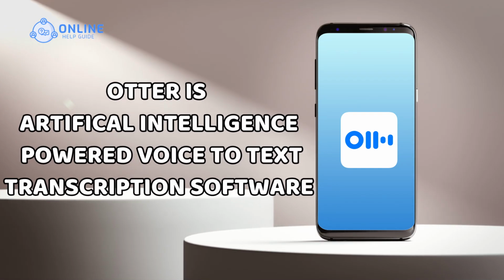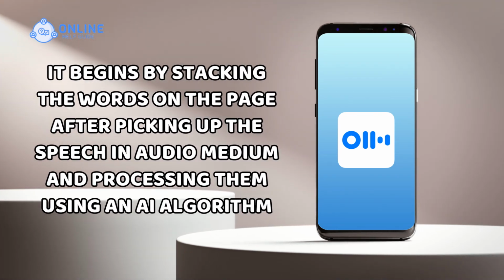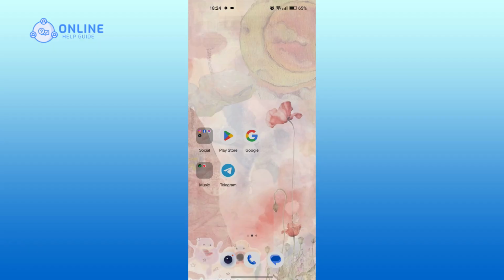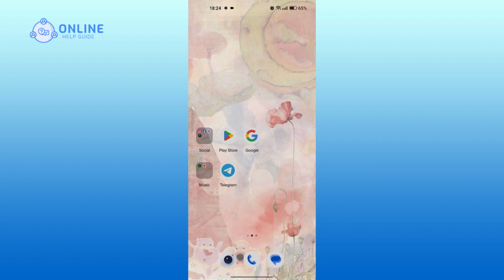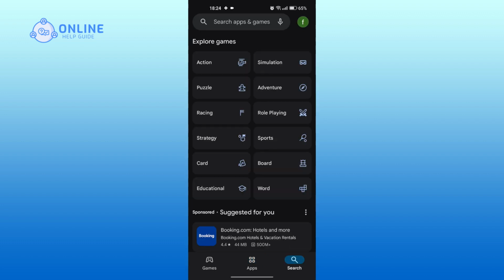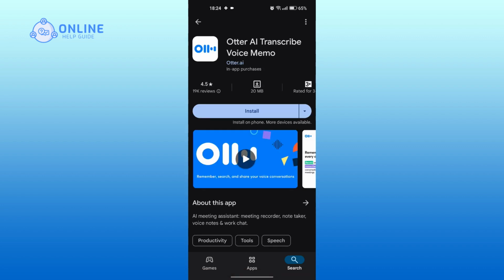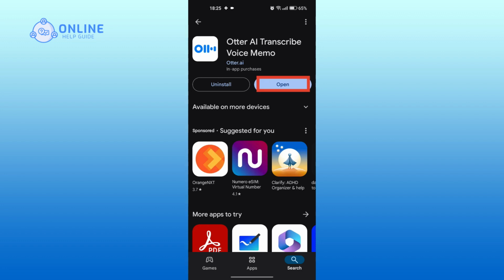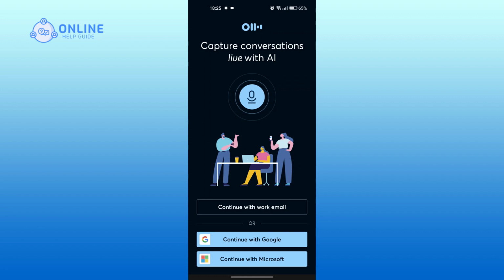How to Download & Install Otter AI 2024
Otter is an artificial intelligence-powered voice-to-text transcription software. It works by transcribing spoken words from an audio medium and processing them using an AI algorithm. Today, in this tutorial, I’ll walk you through the steps to easily download Otter AI. Let’s get started.

Tap on the search icon at the bottom right.
Type in 'Otter AI' and then tap on 'Search.'
This is the application we’re going to download.
Tap on the 'Install' icon to start the installation process.
Tap on 'Open' after the download is completed.
Now you can start using the application by following the instructions provided.
And that is how you can download Otter AI.